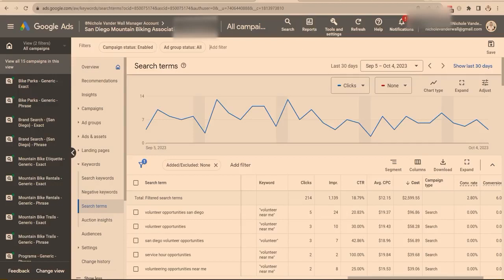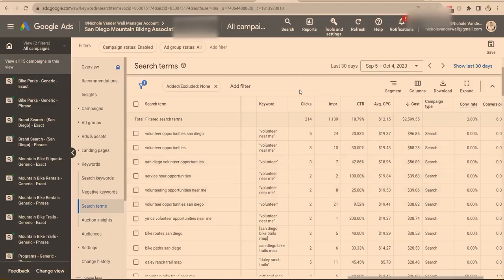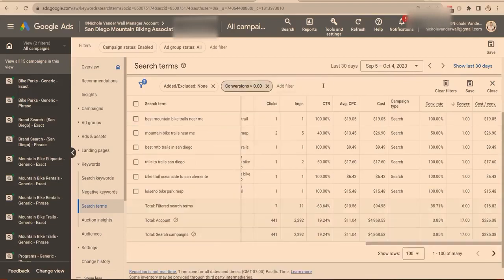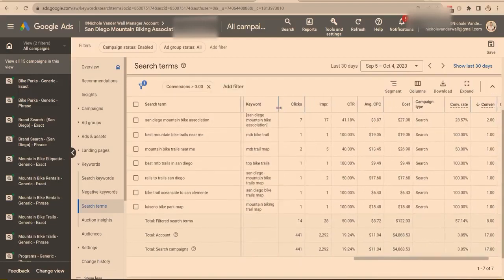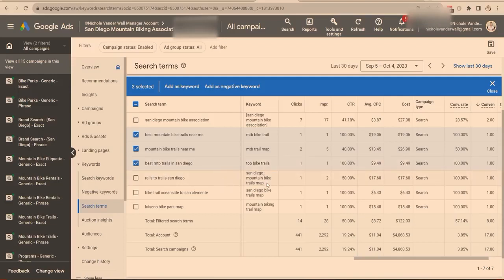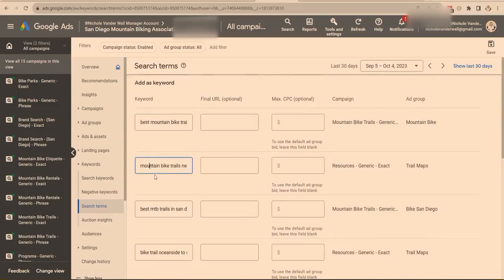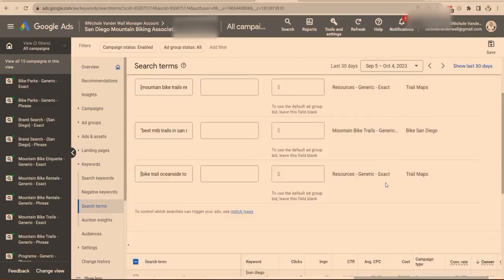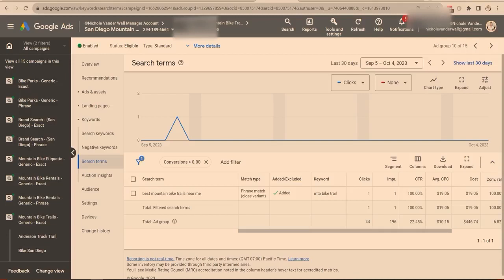When was the last time you added new keywords to your Google Grant ?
Has it been a while since you've added new keywords to your Google Grant? Learn how to add new keywords with a few clicks.

In this video, you will learn how to quickly add new keywords to your Google Grant whilst you are performing optimisations.